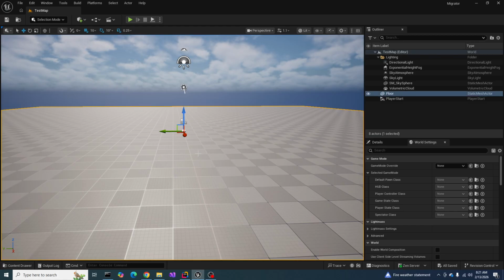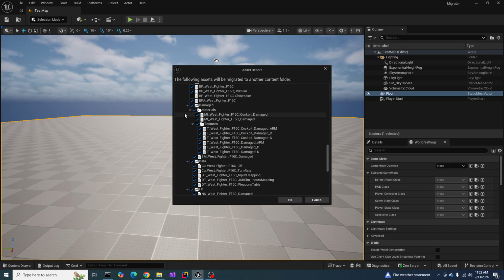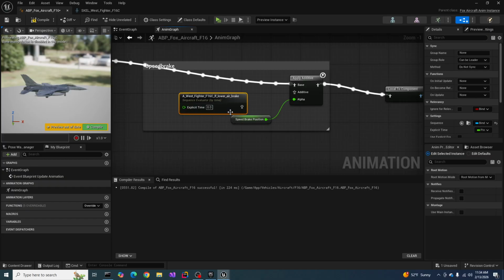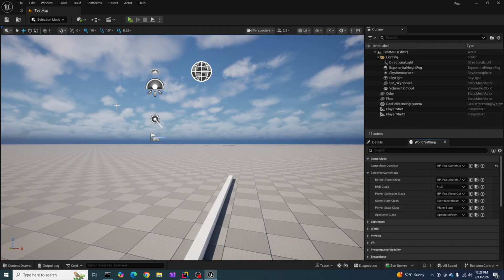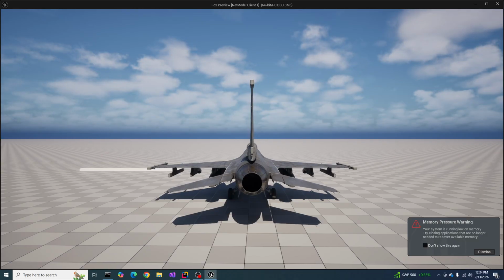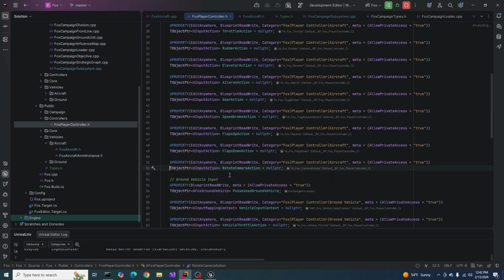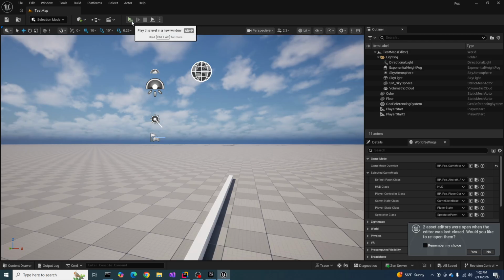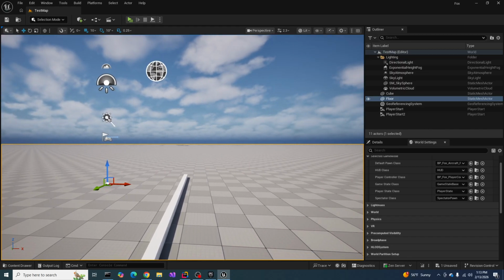Unreal Engine C++ Flight Sim 14: Import F16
In this video I bring in the Vigilante F16 model and build an aircraft blueprint using my base c++ class.  I also add some new functionality in the form of a cockpit camera and a button to toggle between the orbit camera and the cockpit camera.